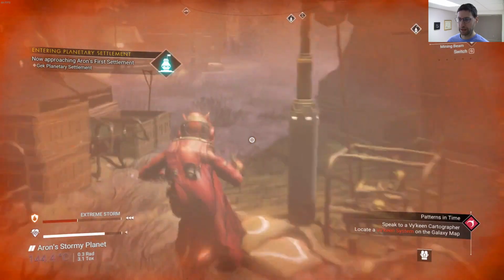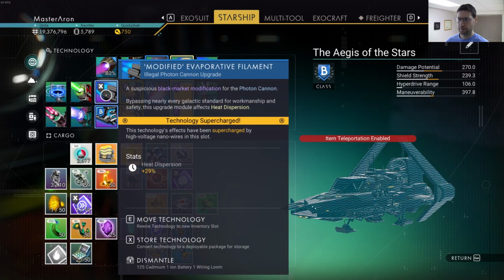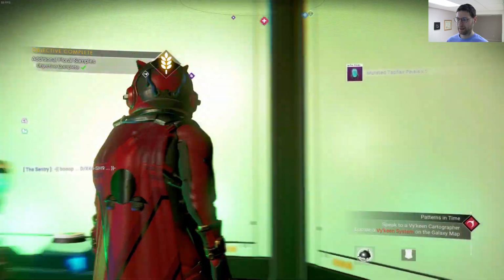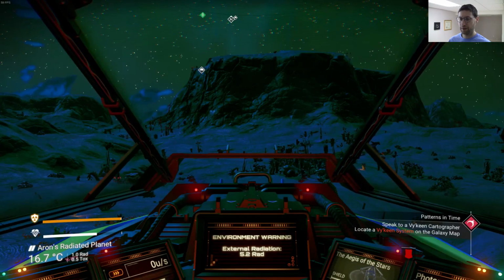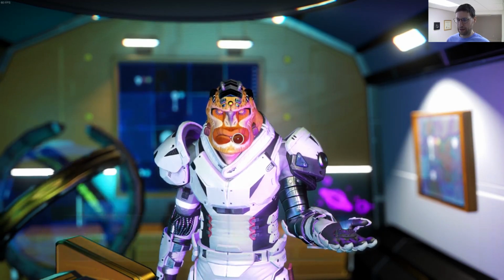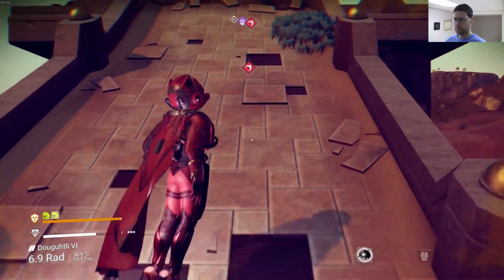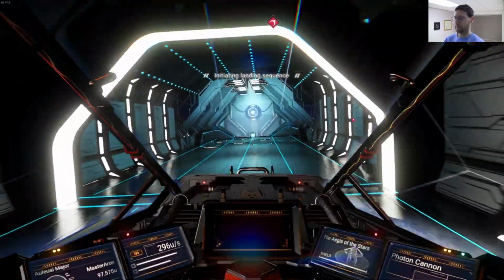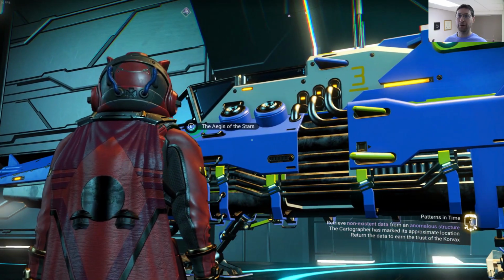I Found The Vy'keen Cartographer! - No Man's Sky #97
The mission (Patterns in Time) is so unclear. It is in a SPECIFIC system, not any system. Maybe this was my fault, but the mission text could use some improvement for sure.